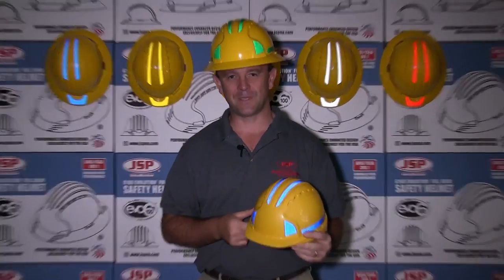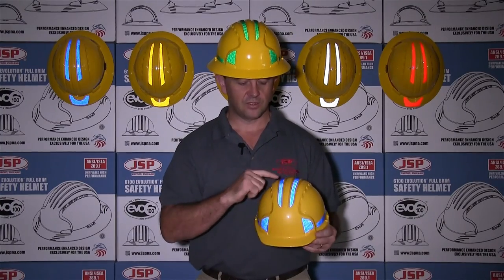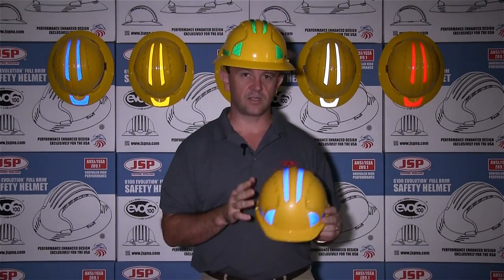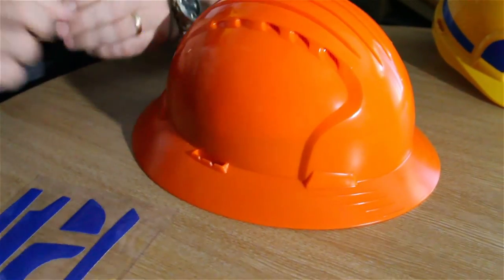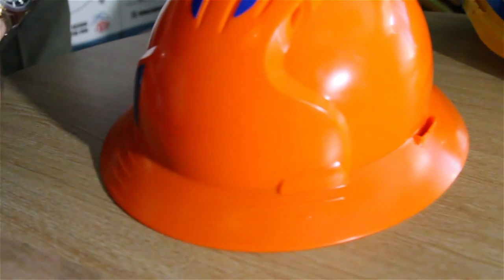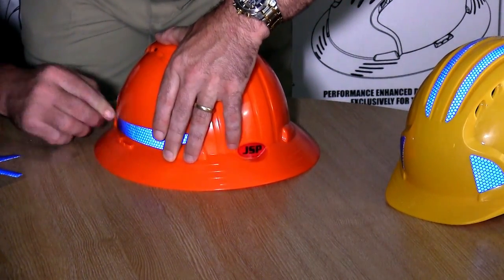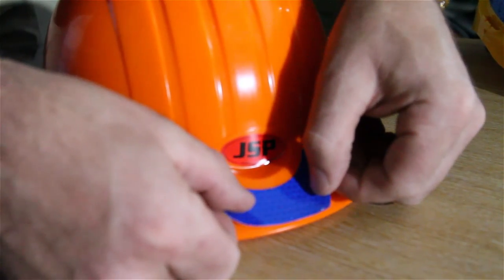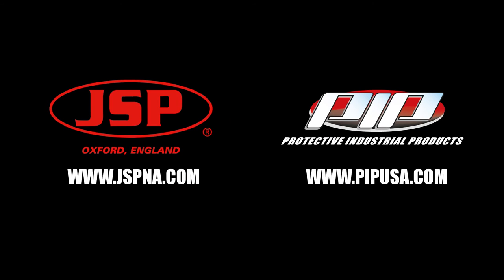CR2™ Reflective Decals for the Evolution® 6100 Hard Hat range from JSP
Tom Dempsey our US based Business Development Manager demonstrates how to apply a CR2™ Reflective Decal kit to the Evolution® 6100 Hard Hat range from JSP